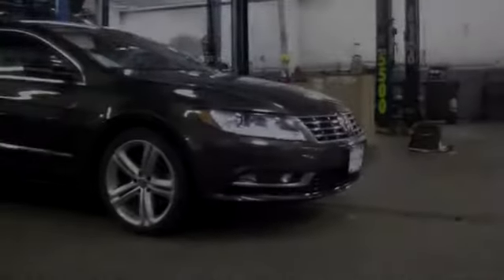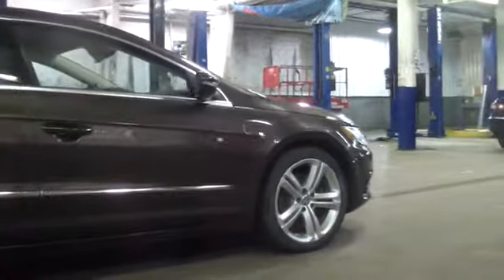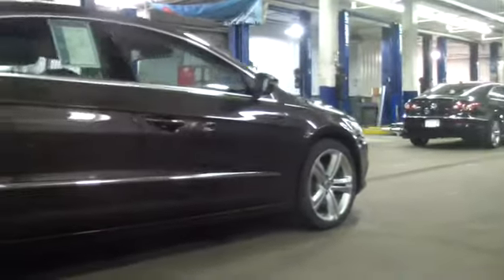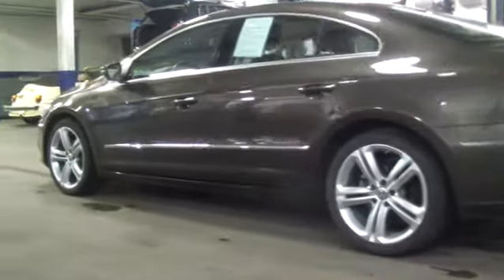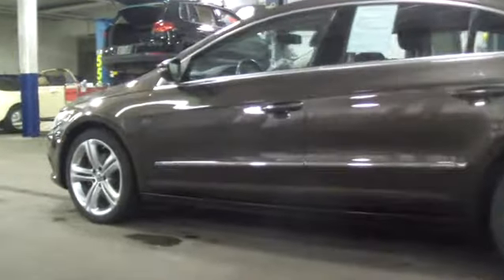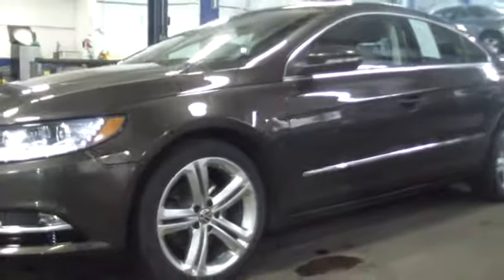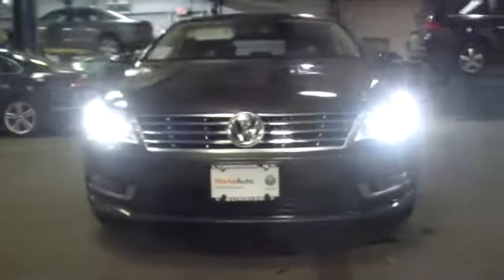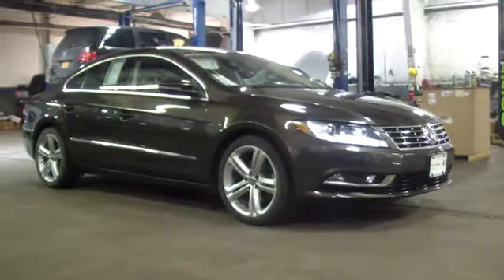2013 Volkswagen CC Nassau County Long Island New York VW U6171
2013 Volkswagen CC
Sunrise Volkswagen: Servicing Lynbrook Long Island , NY near Nassau County Long Island New York VW
2013 Volkswagen CC  - Stock#: U6171 - VIN#: WVWBP7AN3DE502517

SPORT PLUS PKG, NAVIGATION, LED ADAPTIVE LIGHTING, POWER HEATED SEATS, BLUETOOTH, ONE OWNER CERTIFIED. SUNRISE VW..WHERE THE SUN ALWAYS SHINES ON SAVINGS!